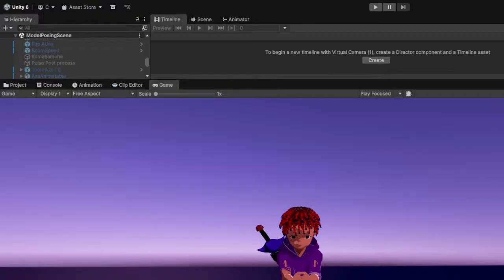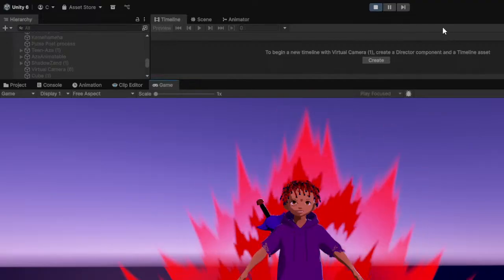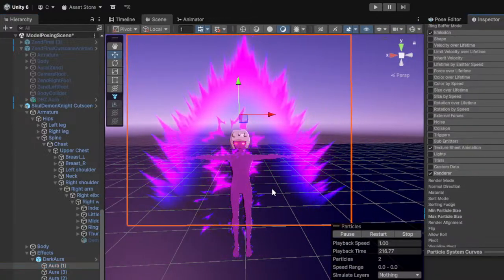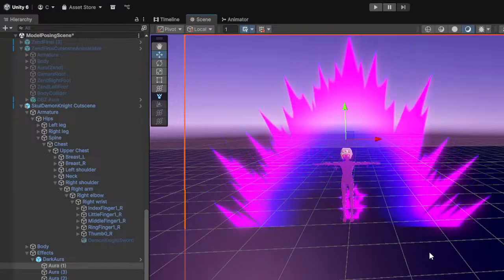Making a DBZ super saiyan like aura in Unity Live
I suck at making videos, editing them and recording them alone, so if I just do it live and leave the post up it'll answer a question I get fairly frequently.